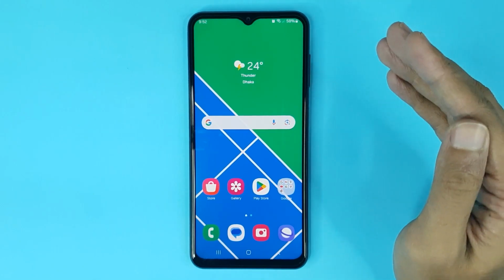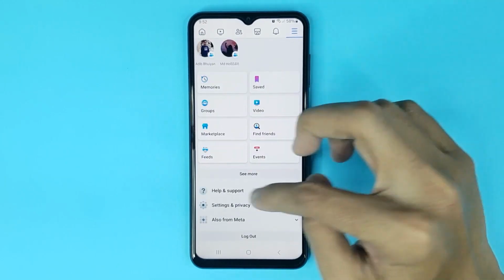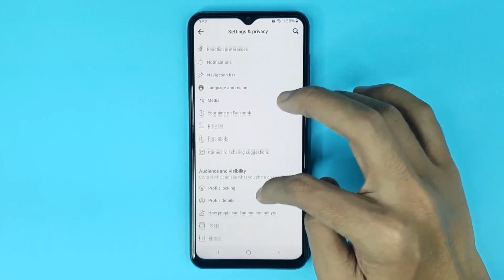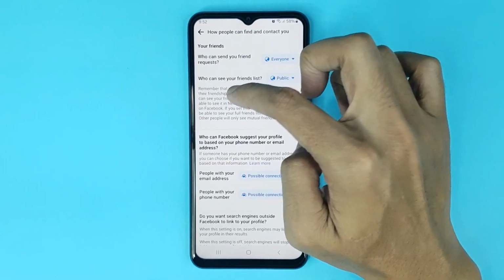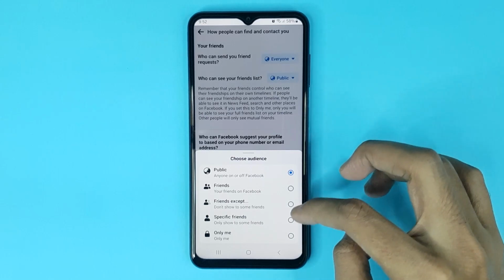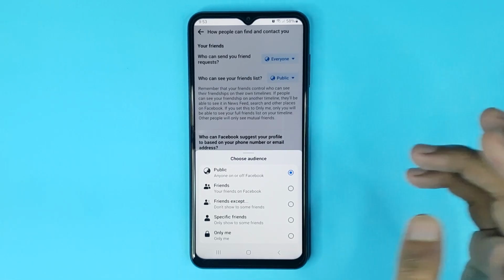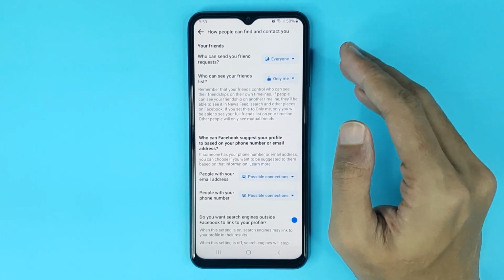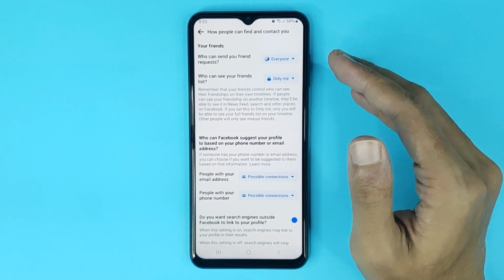How to Hide Friend List on Facebook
A quick and easy way to hide your friend list on Facebook.